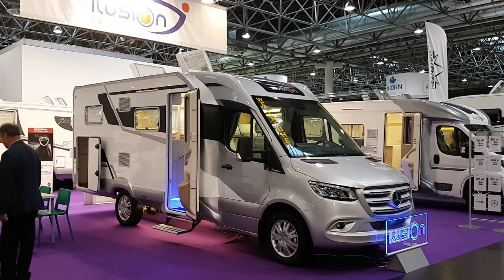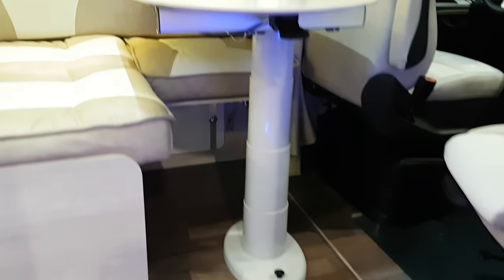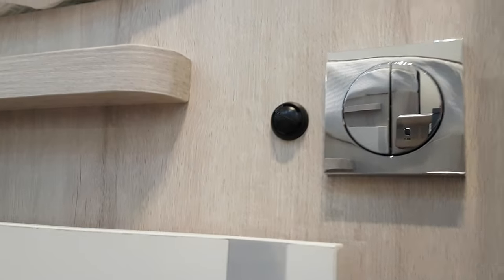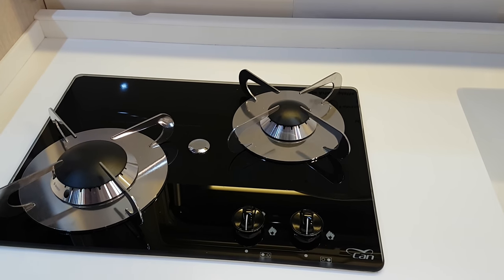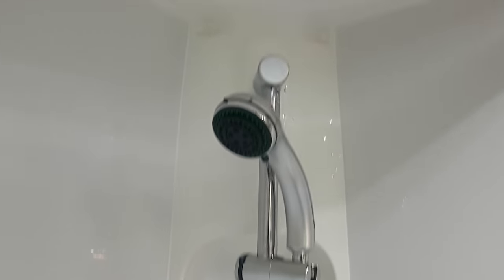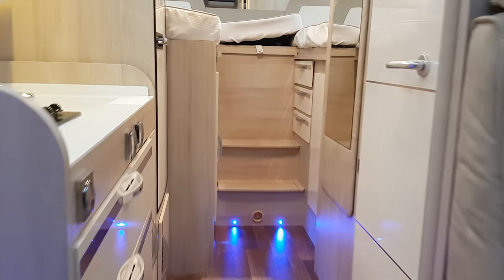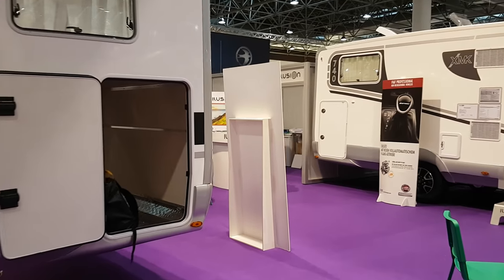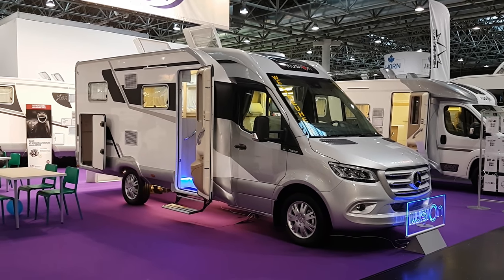Ilusion 690 MB. A Mercedes Sprinter motorhome with thinking outside the box :.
The Ilusion 690 MB is for those that are seeking something outside of the box on a Sprinter platform.  They will love this one!  Ilusion is a small Spanish RV manufacturer with somewhat unusual layouts in its vehicles.  This vehicle is the first one they have built on the Sprinter platform.

In my YouTube channel, I present reviews of recreational vehicles.